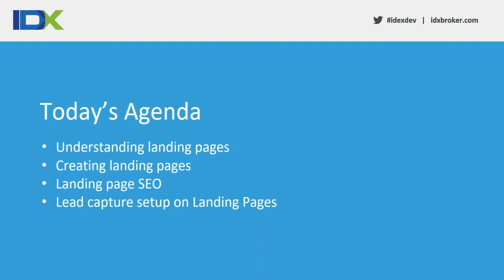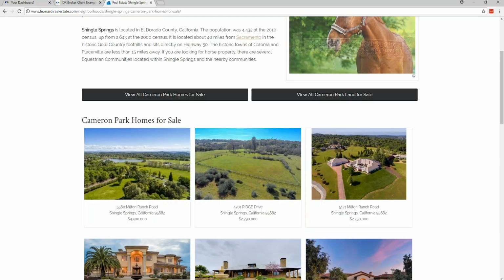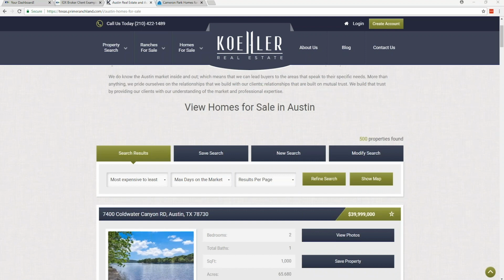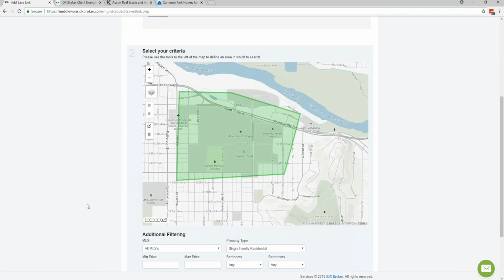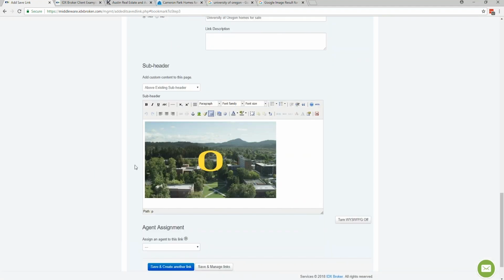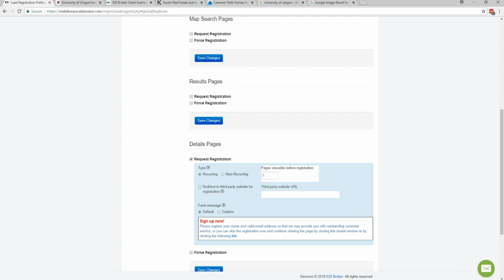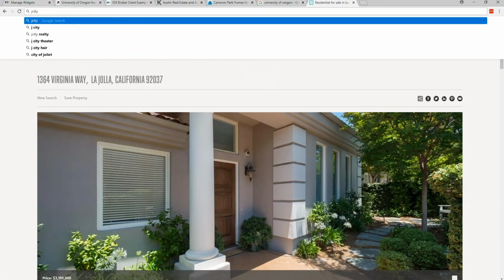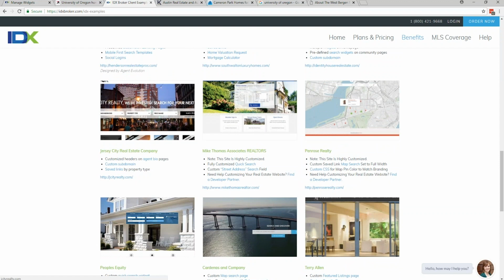Landing Pages that Convert: Creation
In Part 1 of this webinar series, we’ll show you how to build and create high-performance landing pages that convert! Get tips from our sales expert Micah as he guides you through IDX Broker to setup landing pages for specific areas. We'll show you the best settings and options to position yourself as the number one source in your niche market!